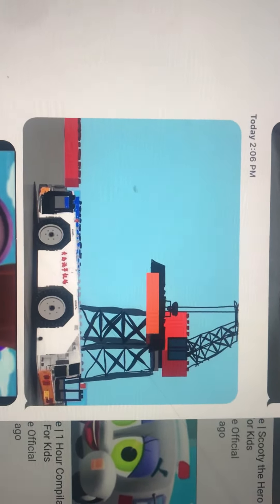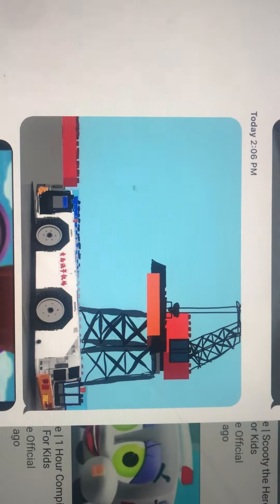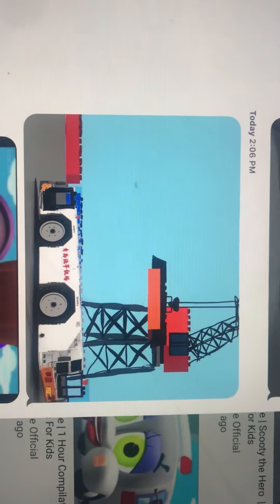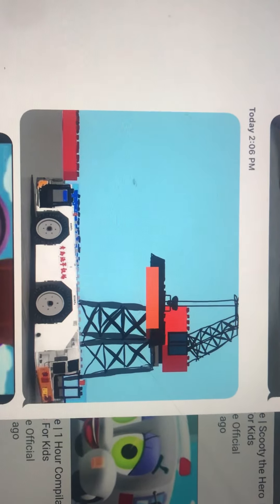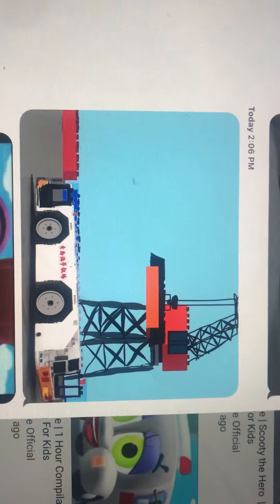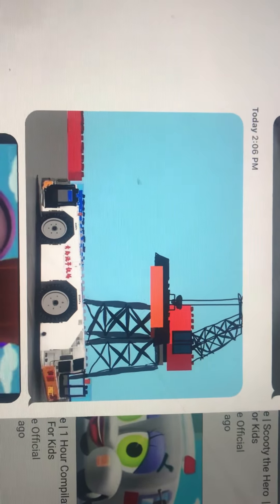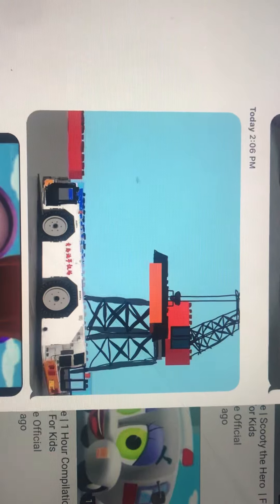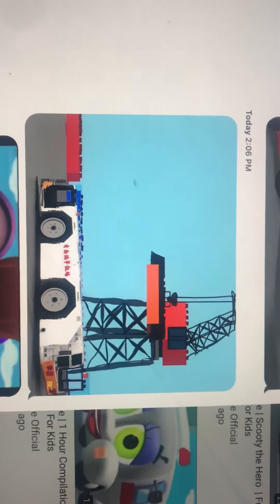May 26, 2021